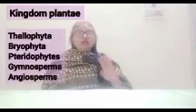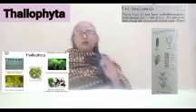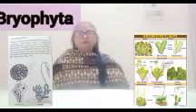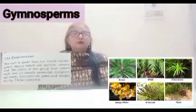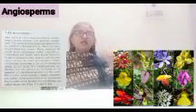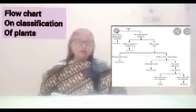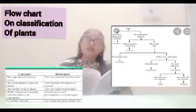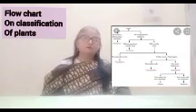Bio09 Ch 07 Diversity in living organisms Video 03